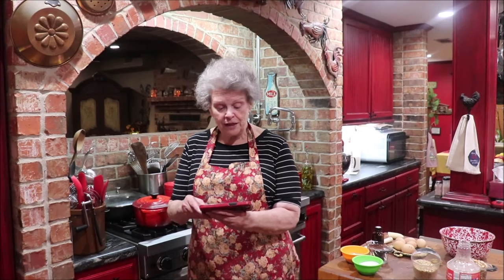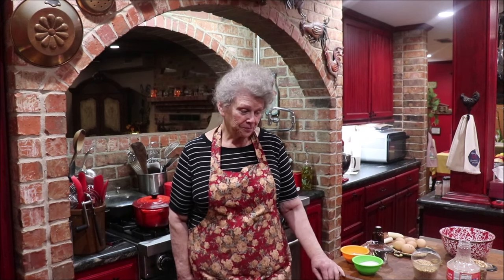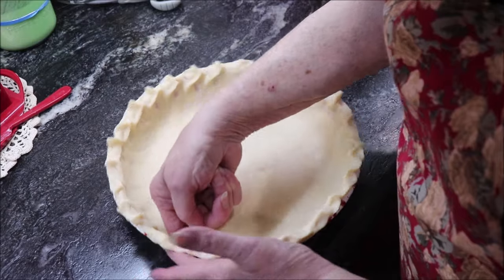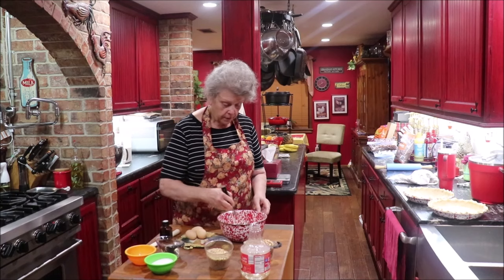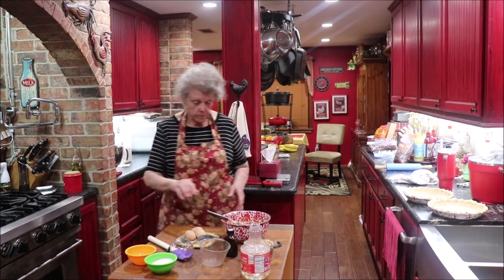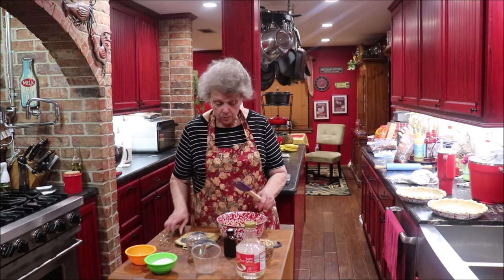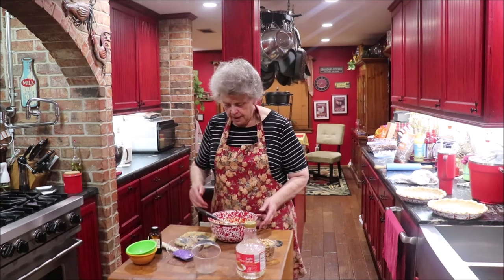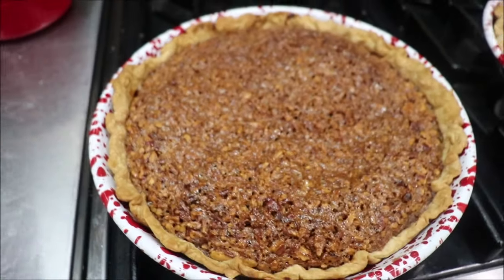#657 PERFECT PECAN PIE EVERY TIME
March of Pie collaboration.  I am glad to be a part of this collaboration!
I am sharing a tried and true never fail pecan pie recipe that I have used for 54 years!  Come on in  the kitchen and we will get busy!

Perfect Pecan Pie
3 eggs
1/2 c sugar
1 c White corn syrup
1 tsp vanilla
pinch of salt
1 c chopped pecans
1 unbaked pie crust